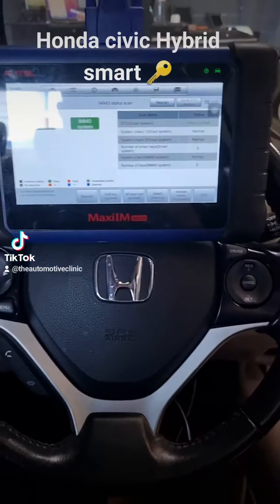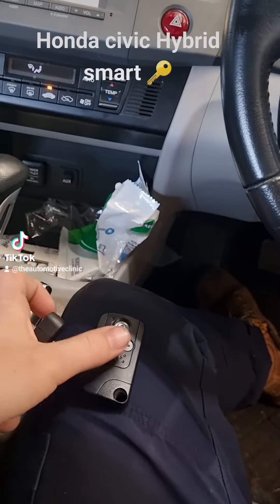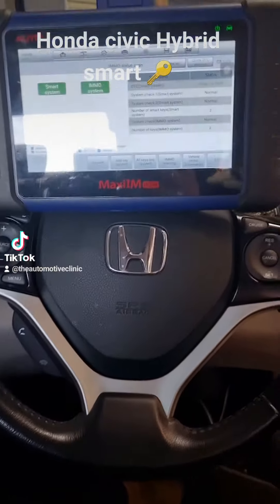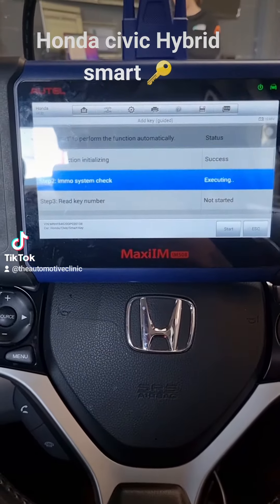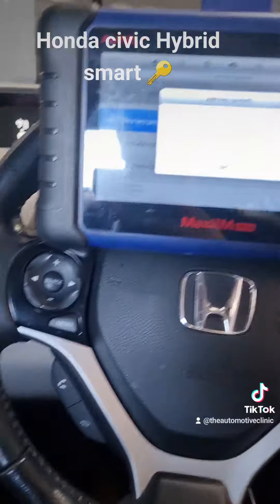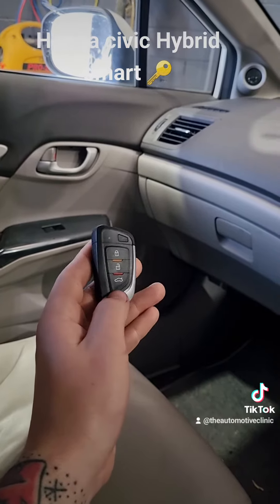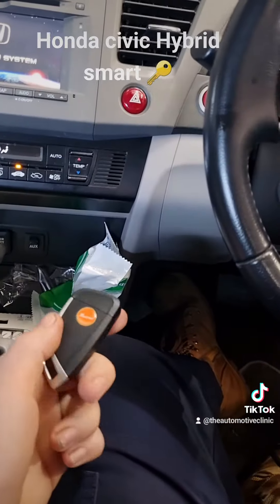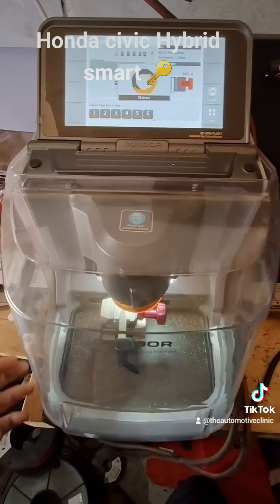Honda civic Hybrid smart key programming 🔑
In this video we show the process of programming a smart key to a 2014 Honda Civic Hybrid